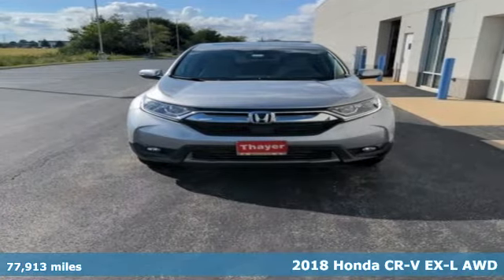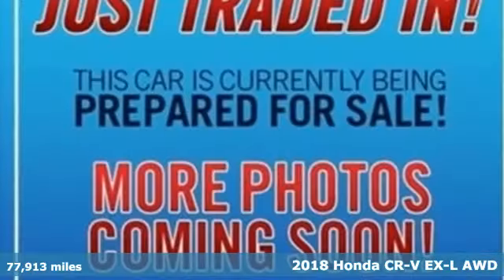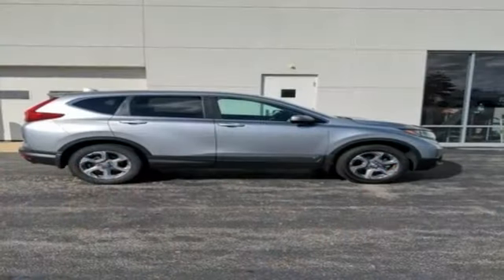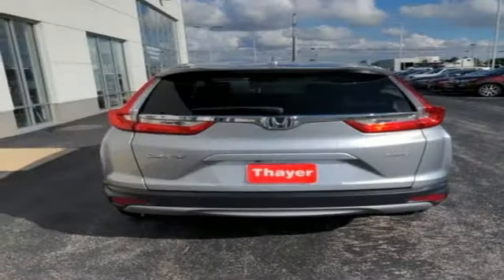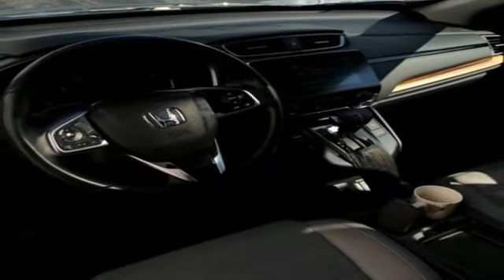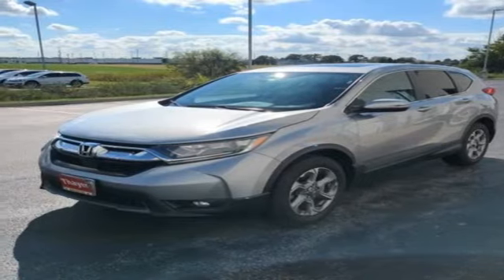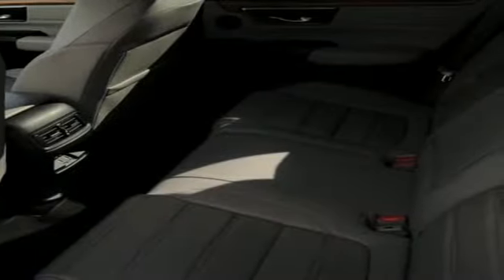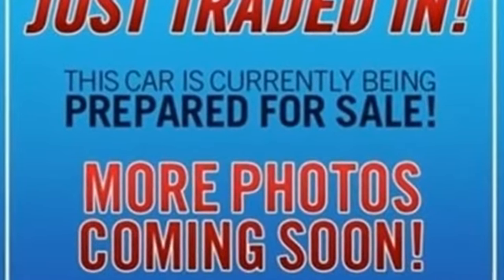Used 2018 Honda CR-V Bowling Green OH Perrysburg, OH 22076A - SOLD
Year: 2018
Make: Honda
Model: CR-V
Trim: EX-L
Engine: 1.5L I4 DOHC 16V
Transmission: CVT
Color: Silver
Interior: Gray
Mileage: 77913
Stock #: 22076A
VIN: 2HKRW2H80JH698657
Recent Arrival! CARFAX One-Owner. Clean CARFAX. Lunar Silver Metallic 2018 Honda CR-V EX-L AWD CVT 1.5L I4 DOHC 16VbrbrbrAwards:br * 2018 KBB.com 10 Most Awarded Brands * 2018 KBB.com Brand Image AwardsbrKelley Blue Book Brand Image Awards are based on the Brand Watch(tm) study from Kelley Blue Book Market Intelligence. Award calculated among non-luxury shoppers. Kelley Blue Book is a registered trademark of Kelley Blue Book Co., Inc.brThink Thayer - for your One-Stop Shopping Experience!

Address:
1019 N Main St